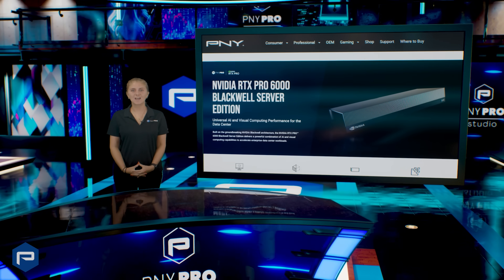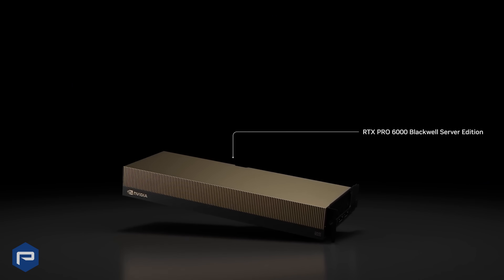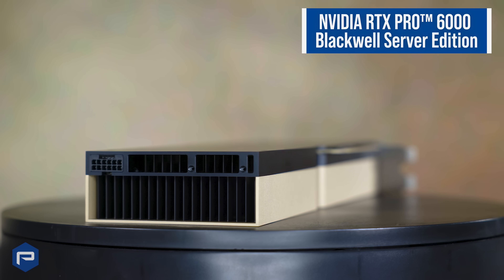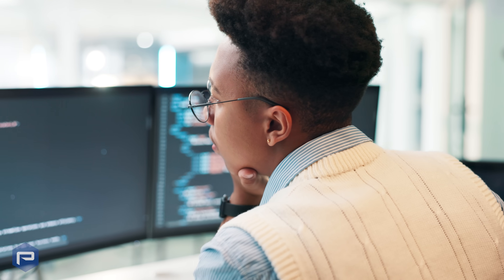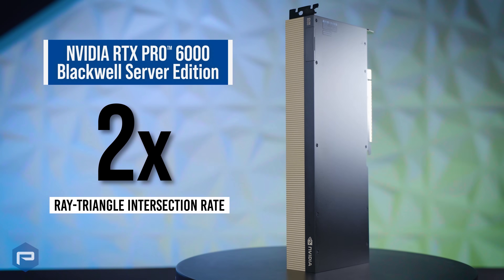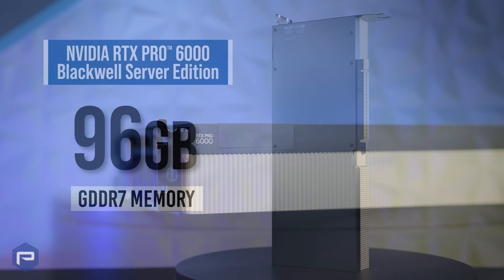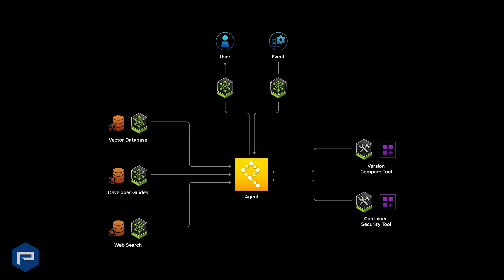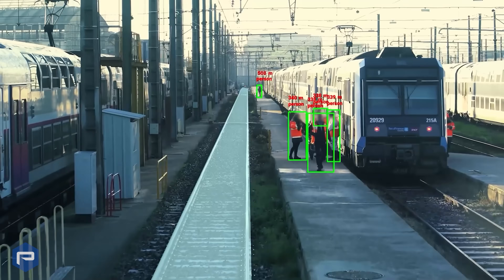The Next Gen Data Center Solution | NVIDIA RTX PRO 6000 Blackwell Server Edition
The @NVIDIA RTX PRO 6000 Blackwell Server Edition is here; delivering next-gen performance, enterprise-grade power, and a massive leap beyond the NVIDIA L40S.

5️⃣x the performance for LLM inference for faster AI model processing.

2️⃣x the ray-triangle intersection rate for more physically accurate digital scenes.

3️⃣x faster frame rates for stunning image quality through DLSS4 Multi-Frame Generation.

9️⃣6️⃣GB of GDDR7 memory to accelerate applications and work with larger, more complex data sets.

Learn more about the latest data center solution today & discover what other advancements Blackwell is offering your enterprise